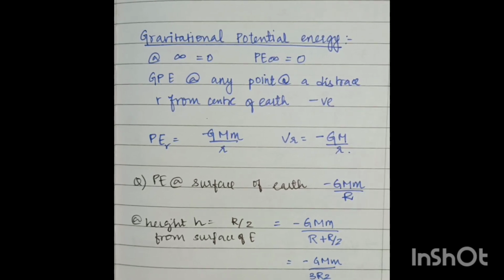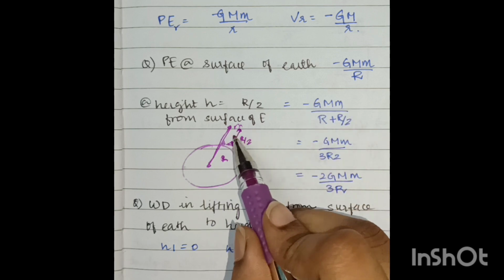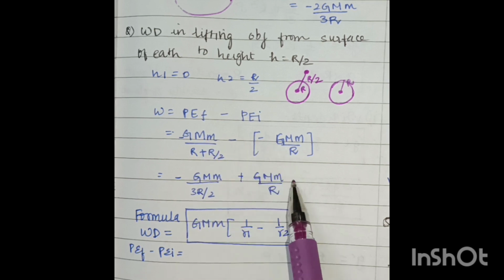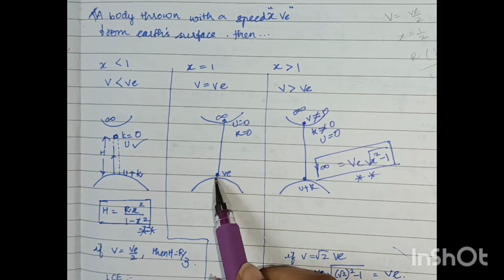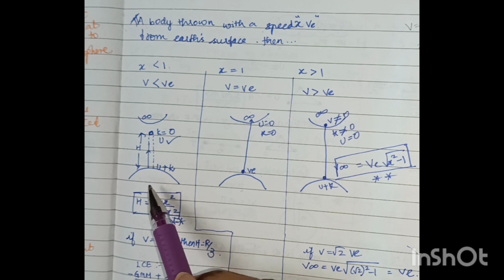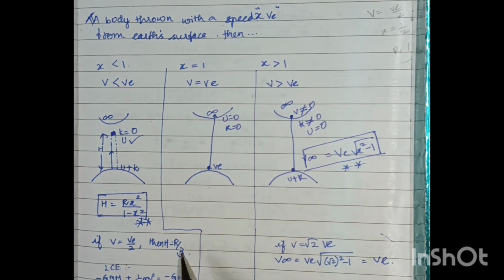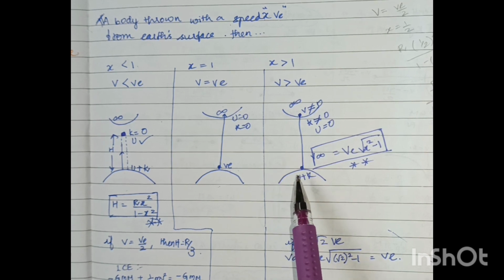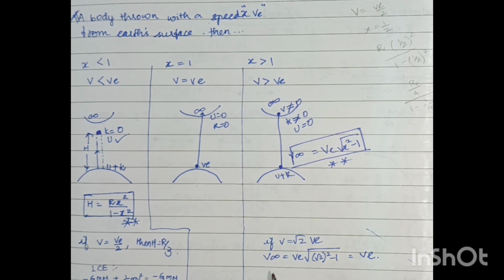Gravitation(8) Grade 11 and NEET physics. concepts and problems